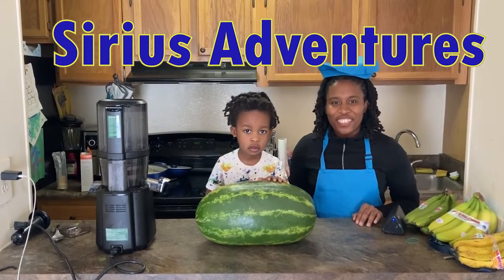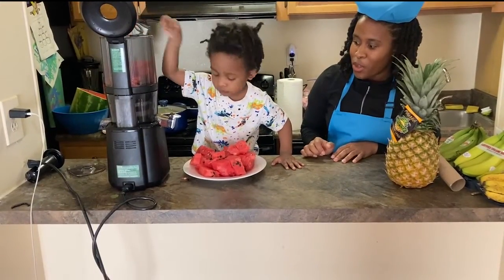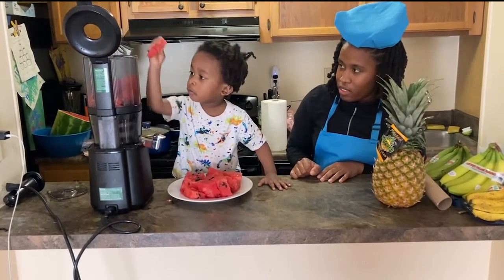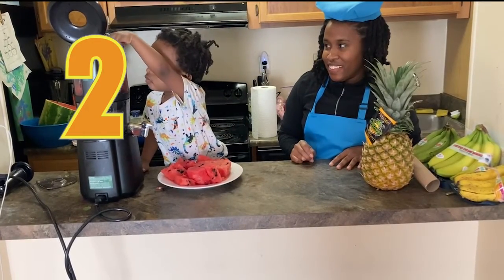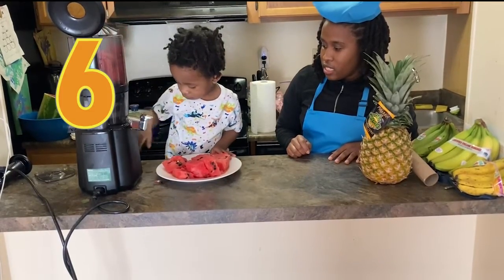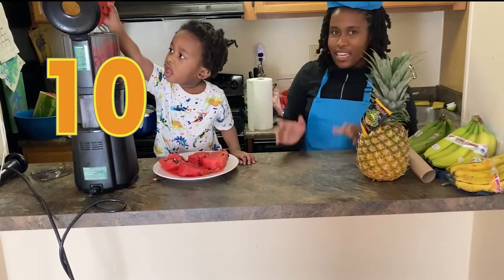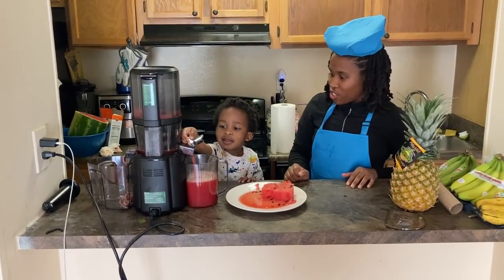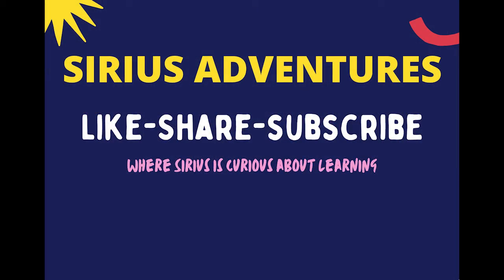MAKING YUMMY WATERMELON JUICE WITH SIRIUS USING THE NAMA J2 JUICER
Sirius makes fresh watermelon juice using a Nama J2 juicer. While making the juice he says what letter Watermelon begins with. He also counts to 10 as he adds pieces of watermelon to the juicer.

Sound Effects Credit
Zapspalt.com